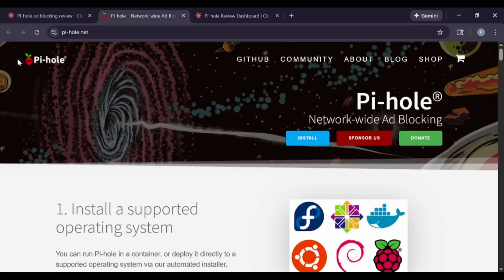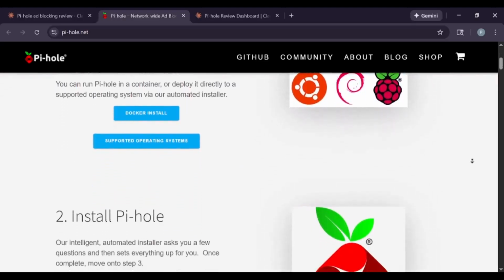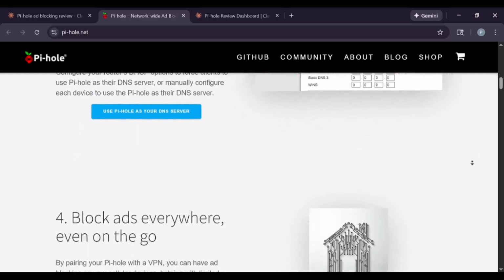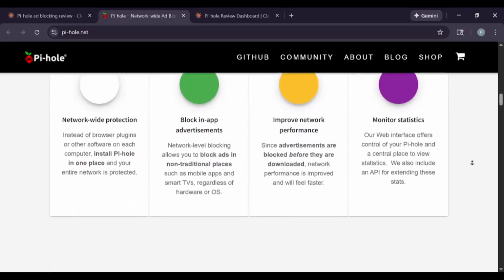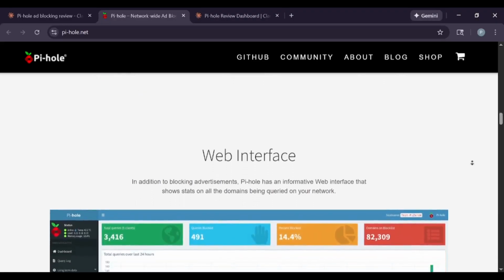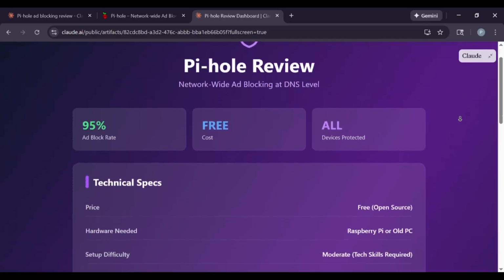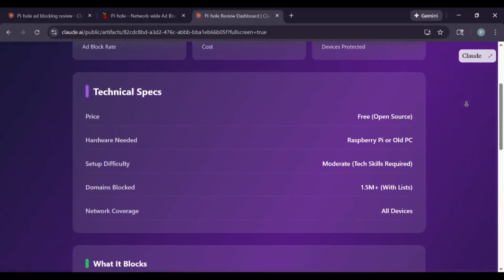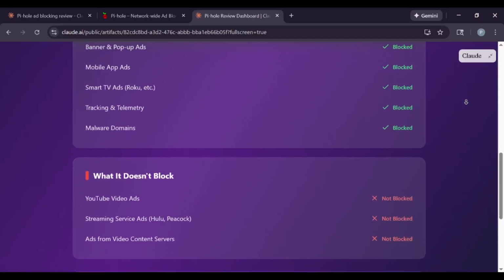Pi-hole Review | Does It Actually Block All Ads?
📱 In this video, I’ll walk you through Pi-hole Review | Does It Actually Block All Ads?

Timestamps
0:00 Intro
0:07 Tutorial